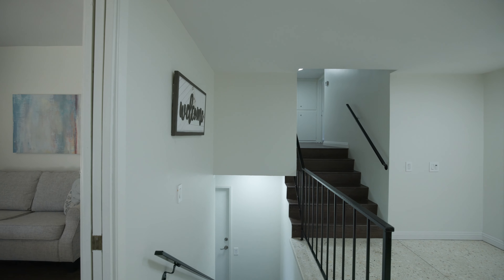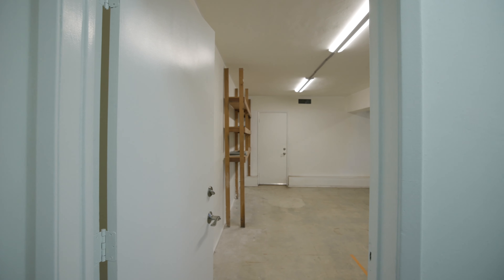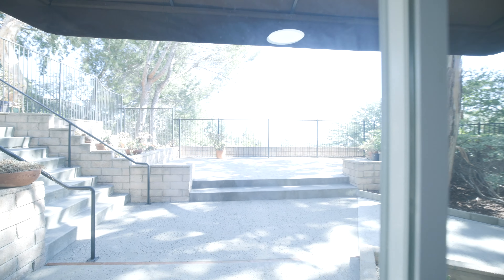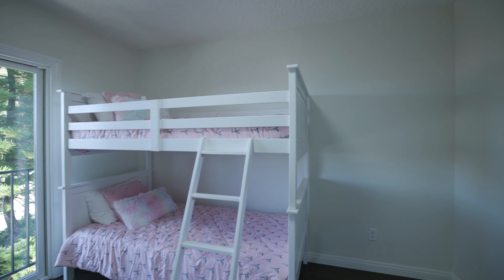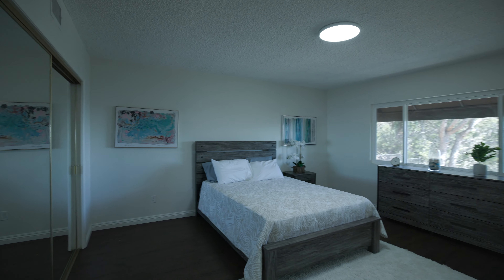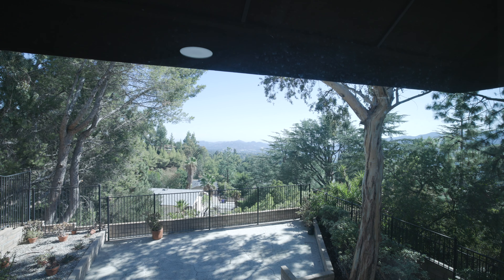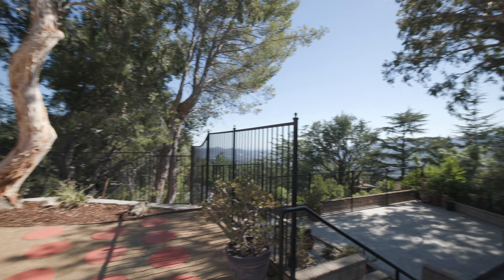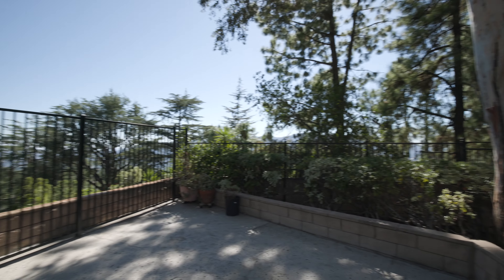Detailed Property Tour of a $1,900,000 Updated La Crescenta Home with City and Mountain Views!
Nicholas Cosfol
Property Masters Realty

Today we take a look into this tastefully updated Contemporary home located in the exclusive Pinecrest neighborhood of La Crescenta. The home is perched perfectly on a hillside capturing spectacular City and Mountain views. Gorgeous in every way, this property is an absolute dream! Property has been extensively updated with new electrical, new plumbing, new windows, new roof, new floors, new lighting fixtures, new heater and air conditioner and new low maintenance landscaping. Property has vast open spaces for large gatherings and intimate family diners. Huge, private backyard with breath taking views of the crescenta valley. The home benefits from 3 large bedrooms upstairs and large second master bedroom on the lower level that opens to its own private patio. Lower level master suite is perfect for home work space or multi-generational family living. Pinecrest, one of La Crescenta's most desired neighborhoods, features underground utilities, wide sidewalks and superb street lighting for evening walks. Property allows access to award winning Blue Ribbon schools K-12, with top-ranked Monte Vista Elementary, Rosemont Middle and Crescenta Valley High school. Shopping and local Two Strike Park are only a short distance away. Location could not be more perfect!